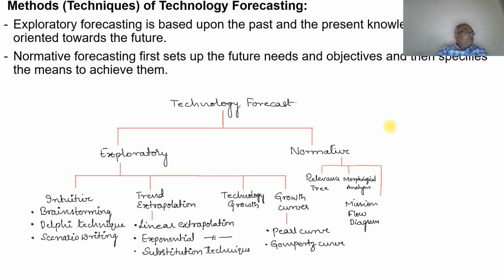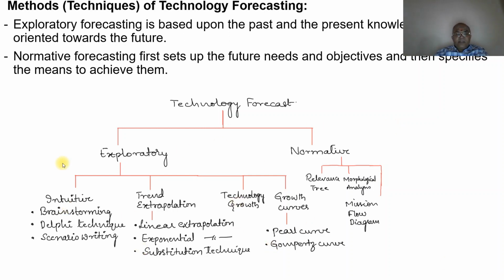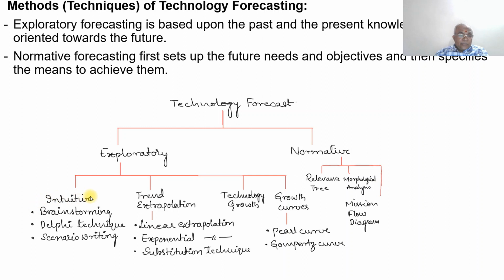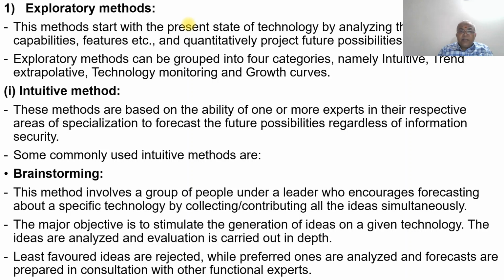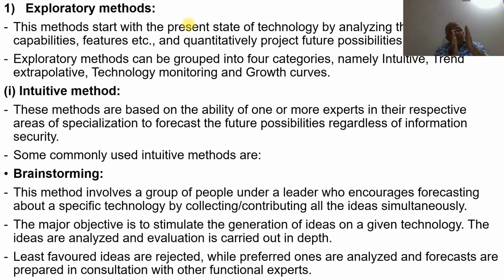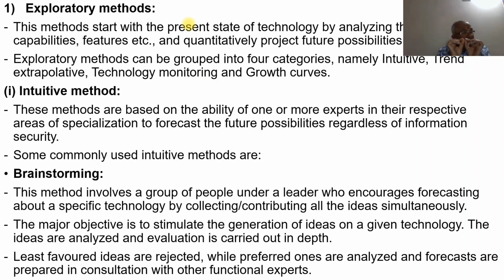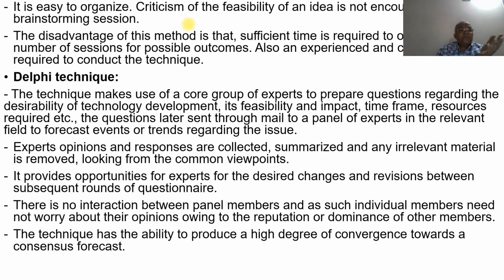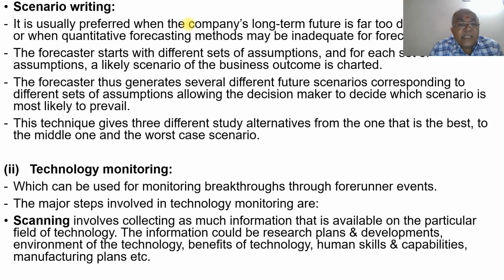34 METHODS OF TECHNOLOGY FORECASTING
METHODS OF TECHNOLOGY FORECASTING